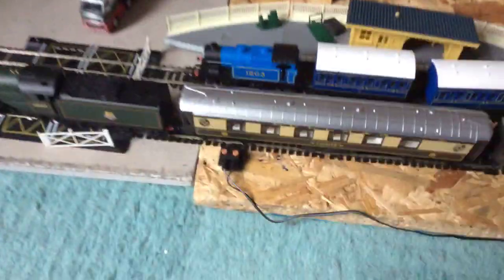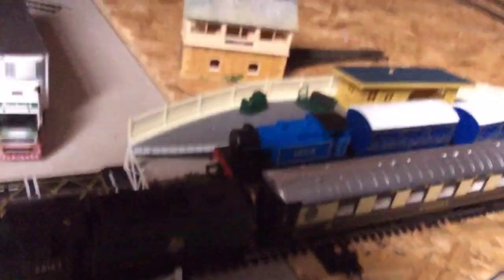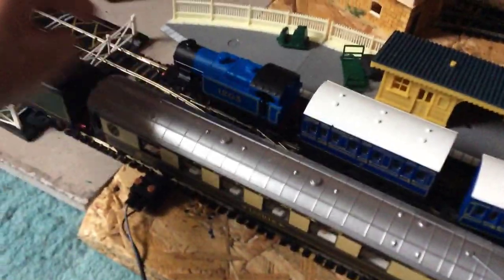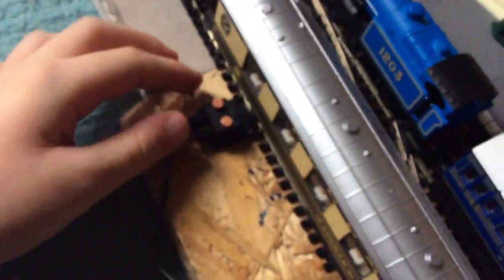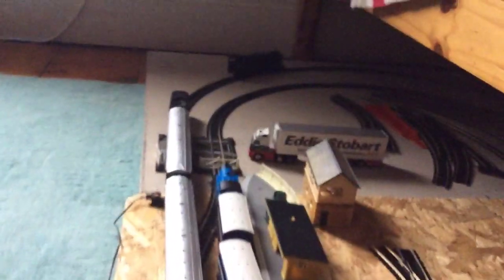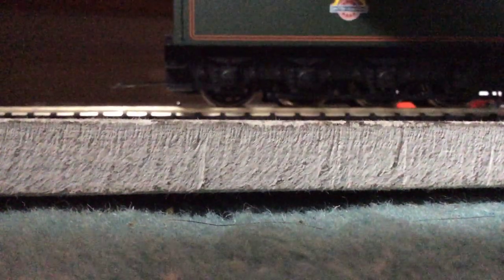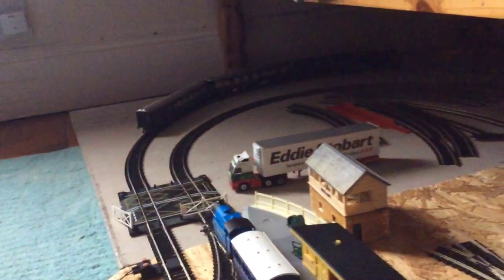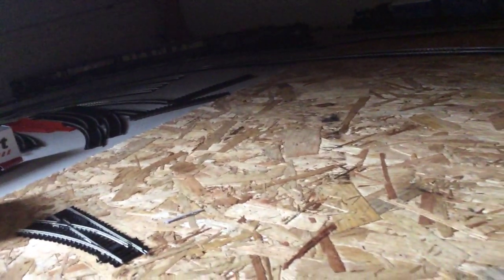My Hornby train set